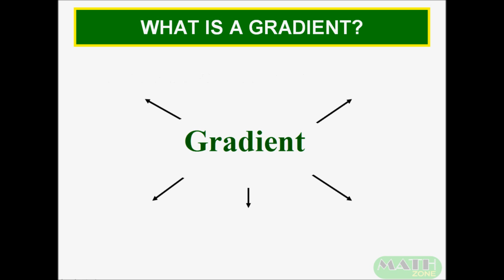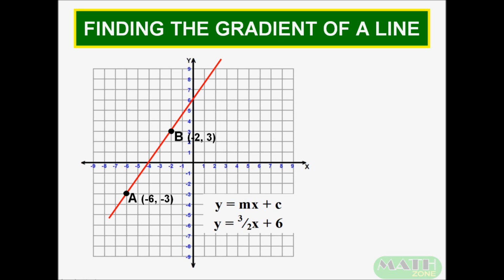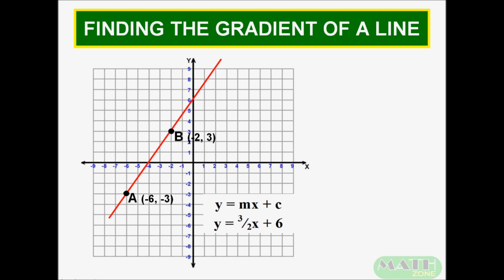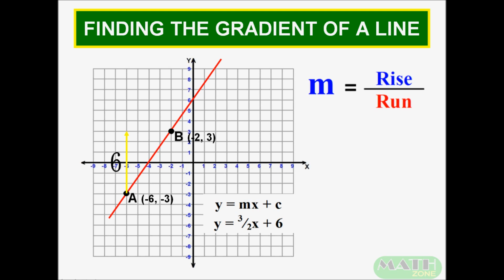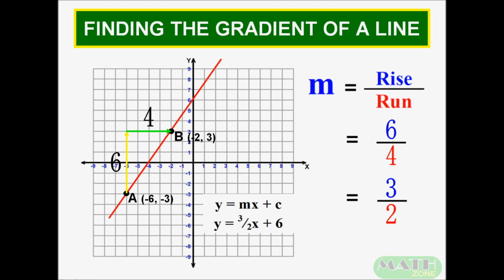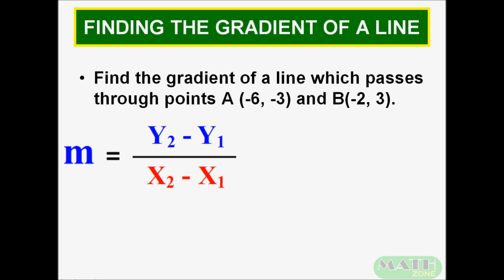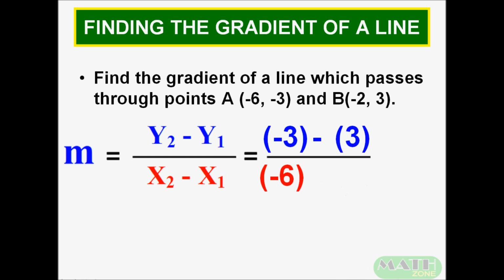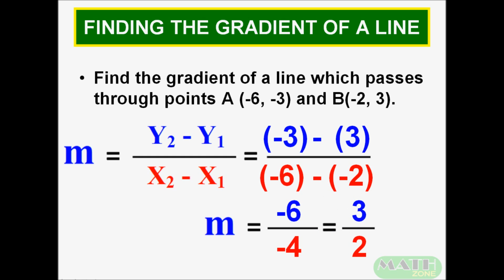Finding the gradient of a straight line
Finding the gradient of a straight line made simple.